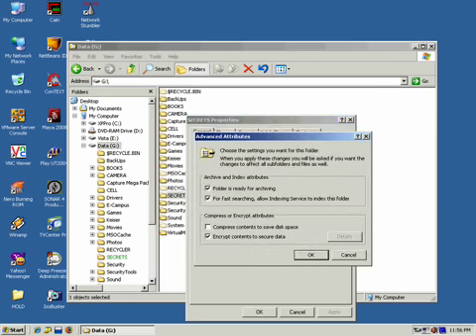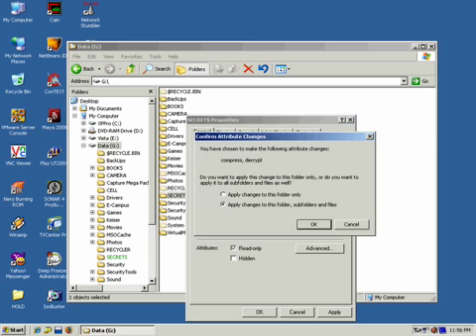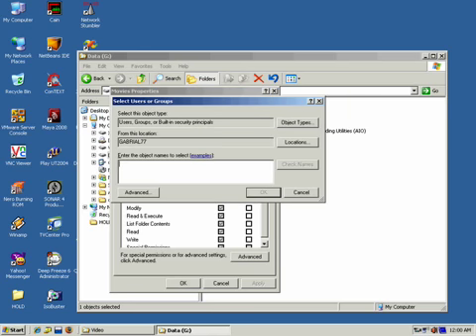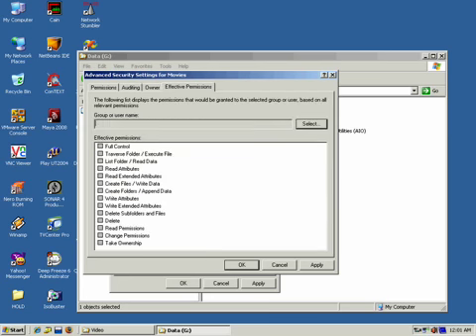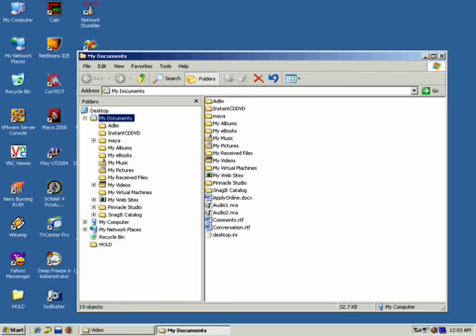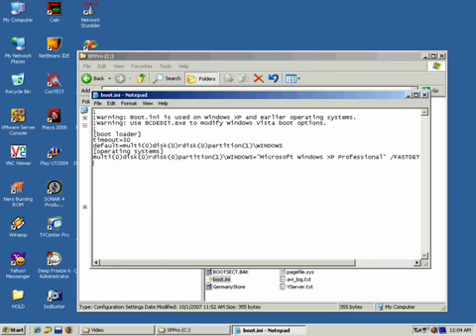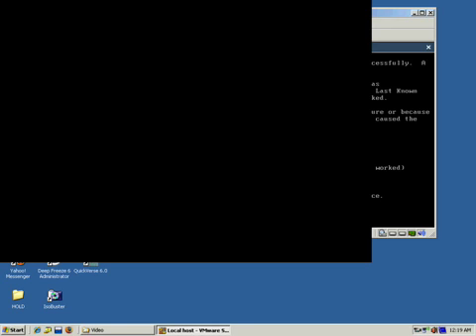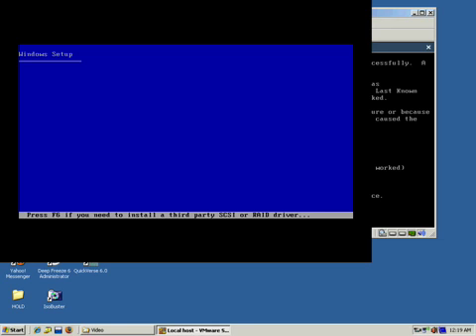Hard Drive Maintenance and File Systems - 2